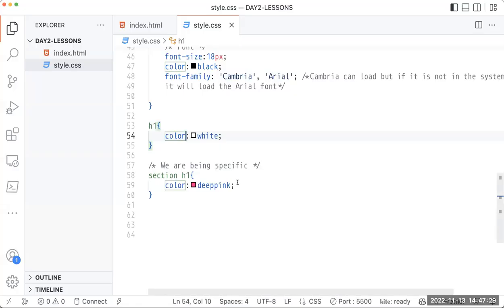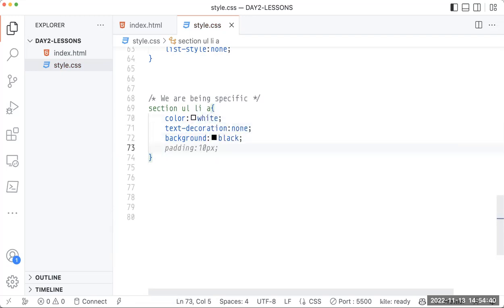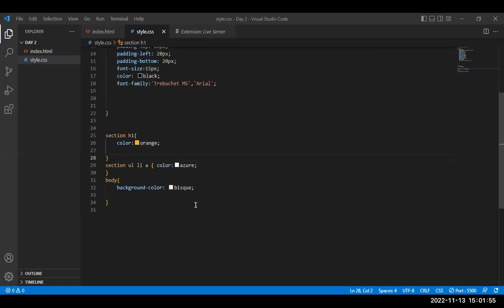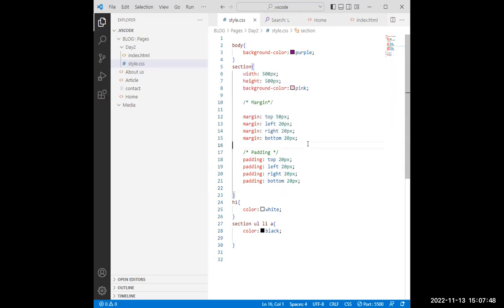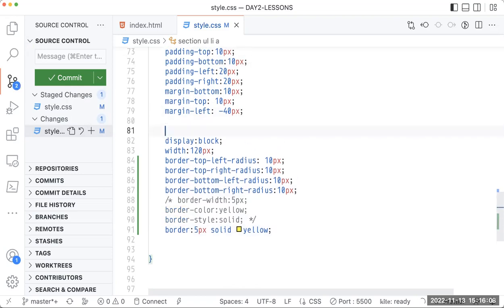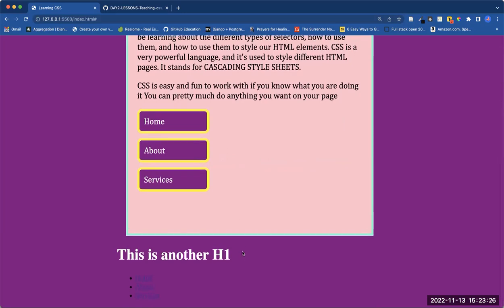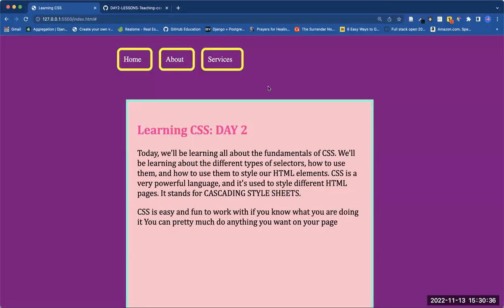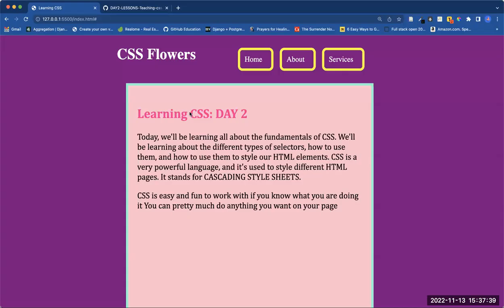WEB FUNDAMENTALS DAY 2 CSS PART 2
We continue to learn CSS, position, selectors and basic aspects for the beginner